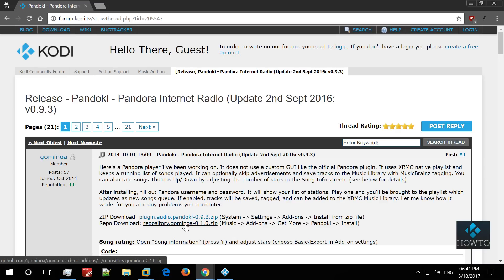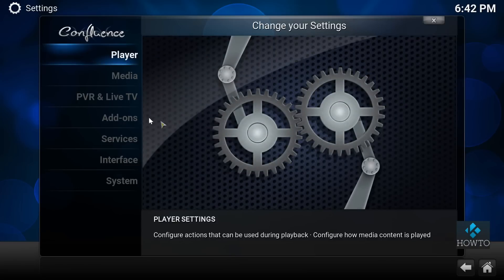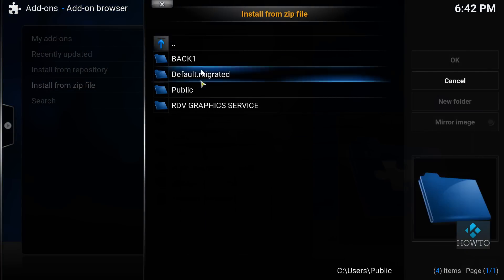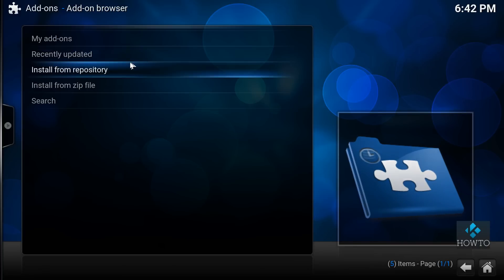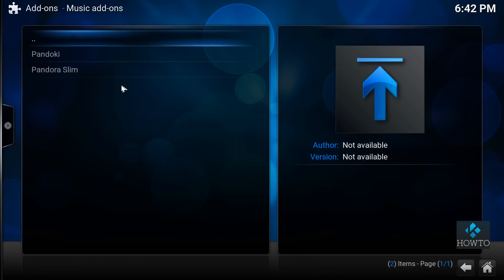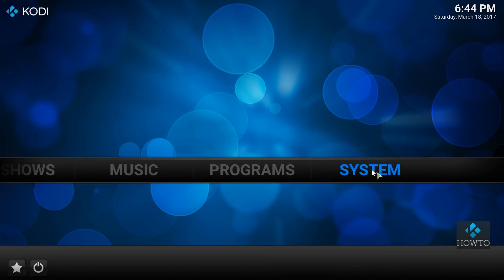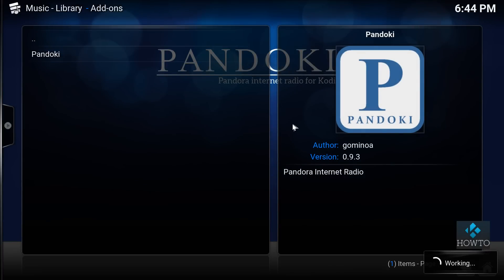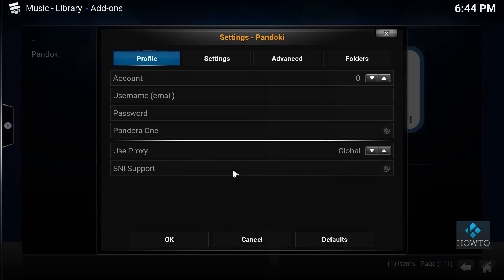How to Listen to Pandora in Kodi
How to install Pandora addon in Kodi.